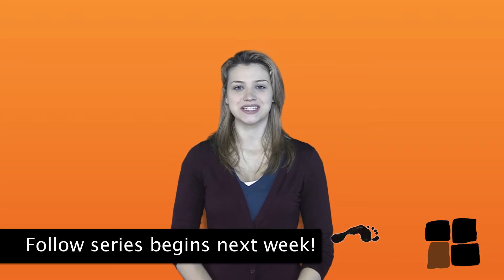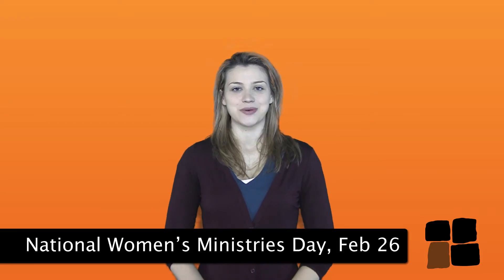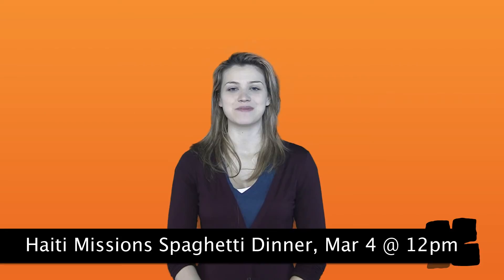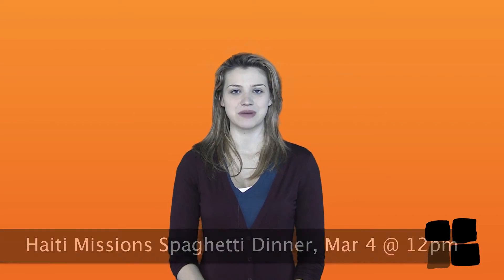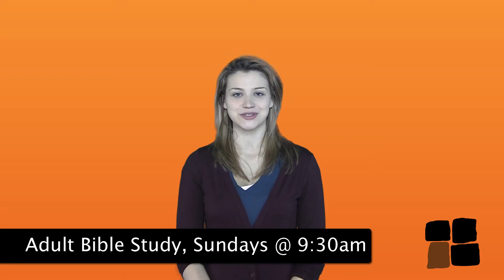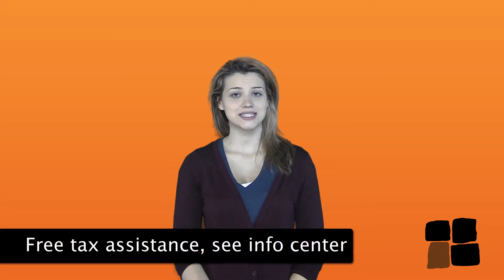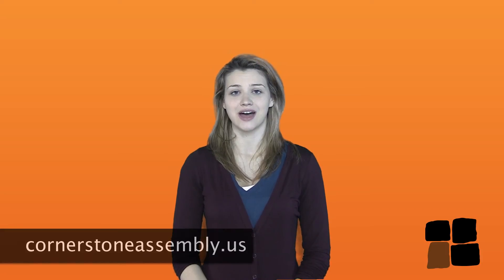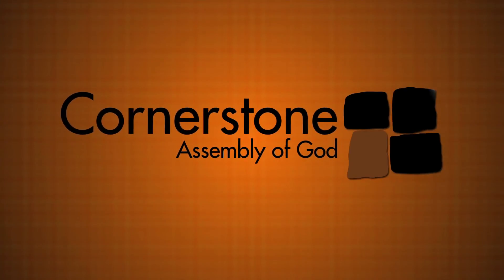Cstone News 02-19-12